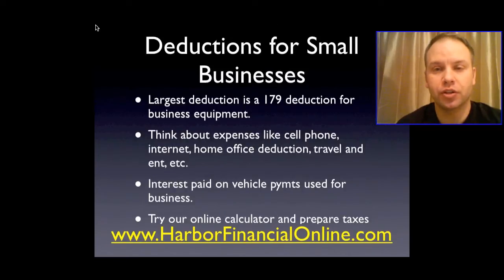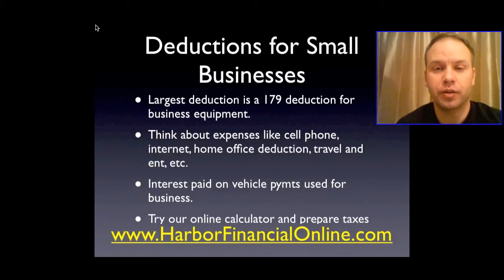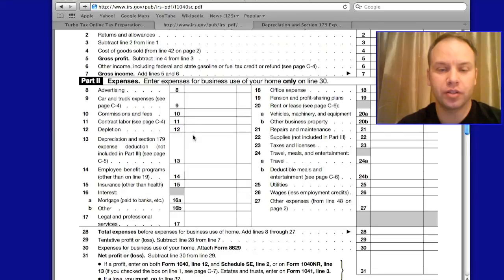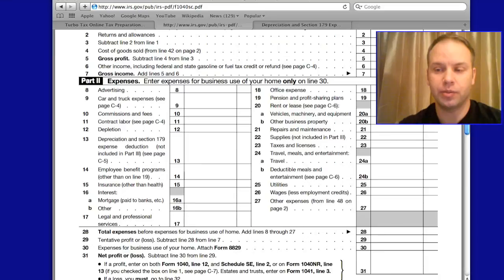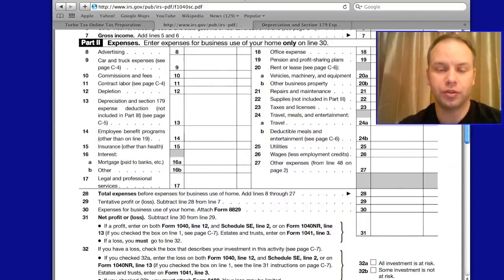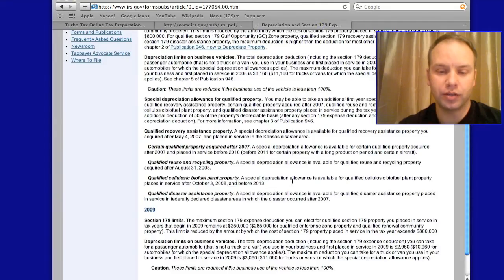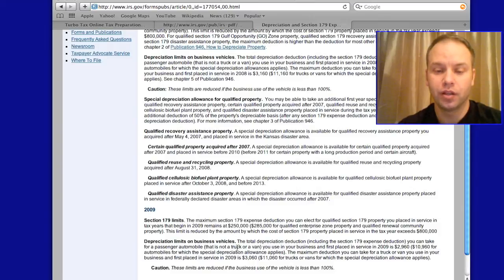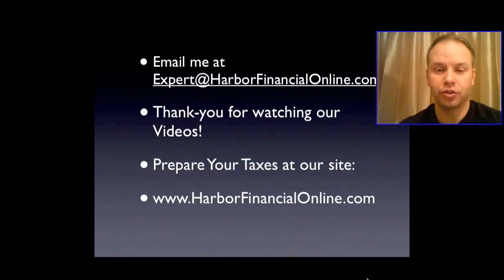Finding More Tax Deductions for Small Business Owners in 2012, 2013